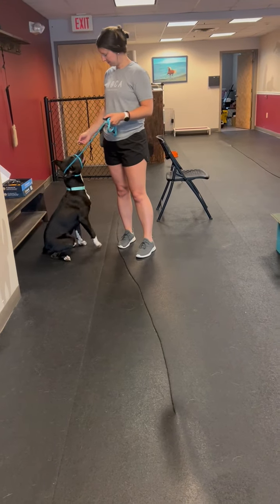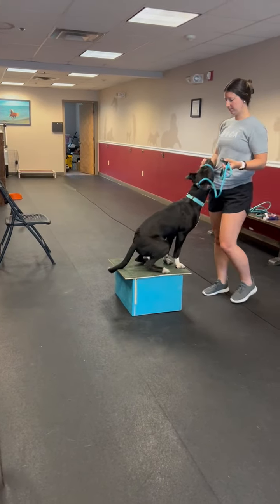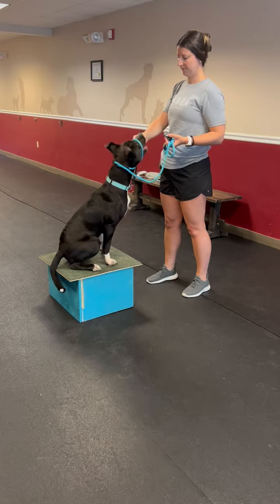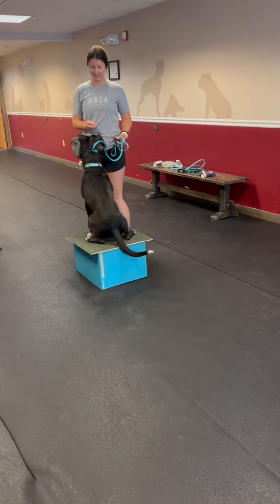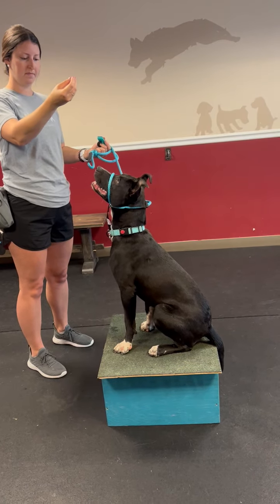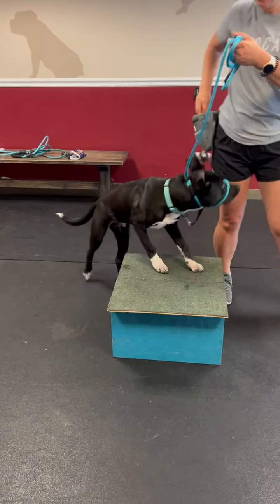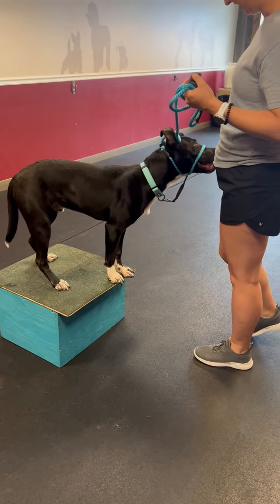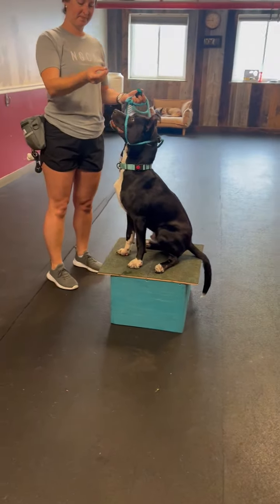Bean Training Video